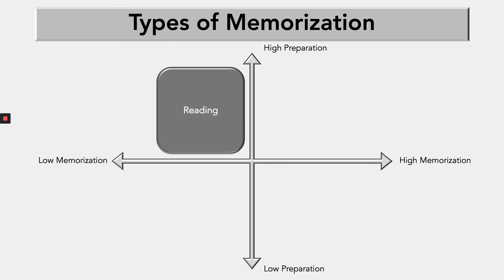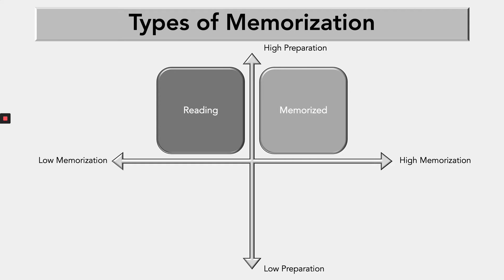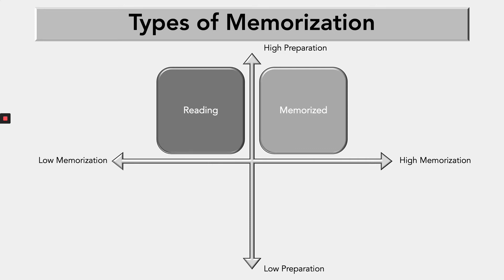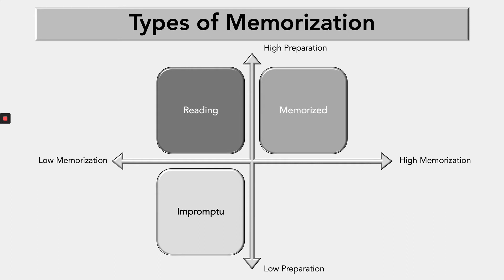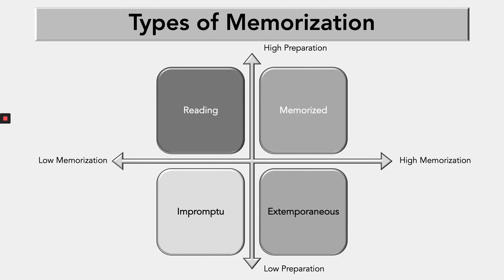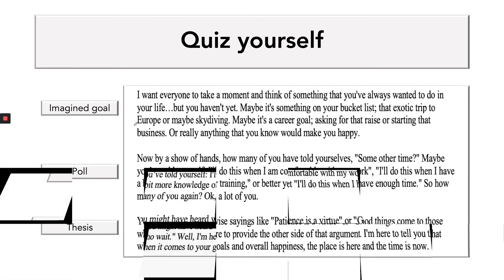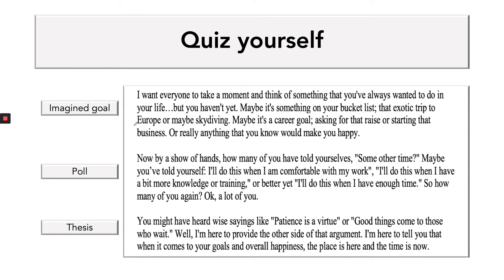Public Speaking Online - Memorizing Speeches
In this lecture, you will learn about the different types of speech memorization. I will also give tips on how to memorize a speech effectively, based on my past speech competition success.